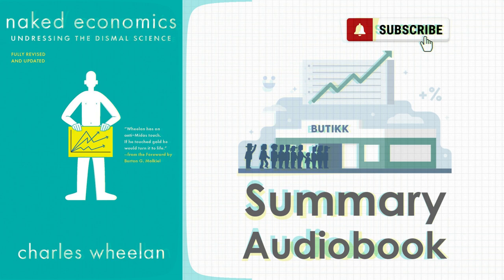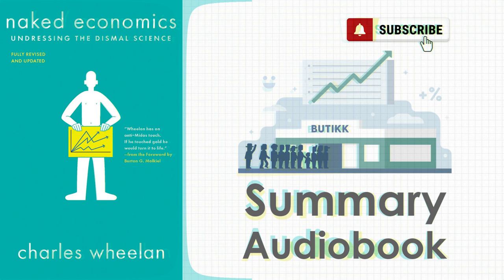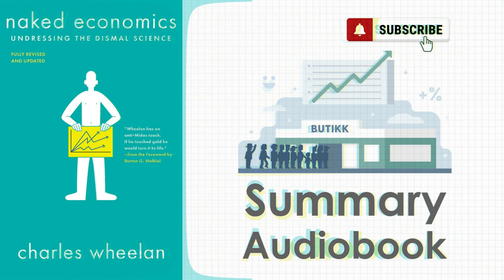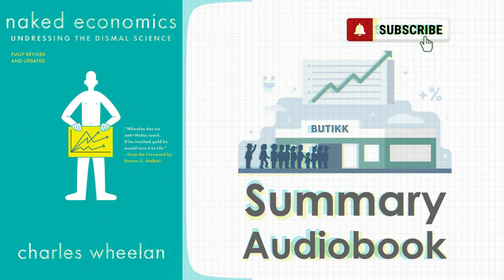Master the Basics of Economics with Naked Economics: A Comprehensive Summary Audiobook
At last! A new edition of the economics book that won’t put you to sleep. In fact, you won’t be able to put this bestseller down. In our challenging economic climate, this perennial favorite of students and general readers is more than a good read, it’s a necessary investment—with a blessedly sure rate of return. This revised and updated edition includes commentary on hot topics such as automation, trade, income inequality, and America’s rising debt. Ten years after the financial crisis, Naked Economics examines how policymakers managed the worst economic crisis since the Great Depression.

Demystifying buzzwords, laying bare the truths behind oft-quoted numbers, and answering the questions you were always too embarrassed to ask, the breezy Naked Economics gives you the tools to engage with pleasure and confidence in the deeply relevant, not so dismal science.

8th economics book back answers,
10 economics book back answers,
9th economics book back answers in tamil,
7th economics book back answers,
hs 1st year economics book assamese medium,
12 economics book back answers in tamil,
12th economics book pdf download,
10th economics book back questions english medium,
best book for ma economics entrance,
11th economics book back question answer english medium,
economics best book for upsc in english,
economics class 12 ncert book in english,
6th economics book back questions in english,
f.y.b.a. economics book sem 1,
fa economics book part 1,
f y b a economics book in marathi,
first semester economics book,
f.y.b.a. economics book sem 2,
first grade economics book,
plus two first year economics book,
ba first semester economics book,
ssc cgl finance and economics book,
economics graduation book,
economic geography book,
economic geography book for upsc,
economic geography book review,
economic geography book in bengali,
economics book for gpsc,
economics book for 3rd grade,
economics first grade book